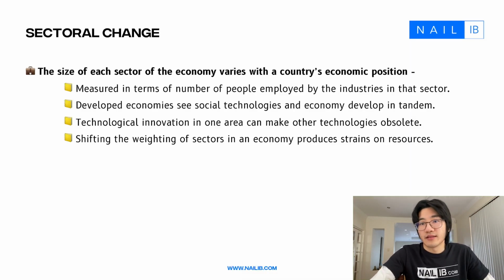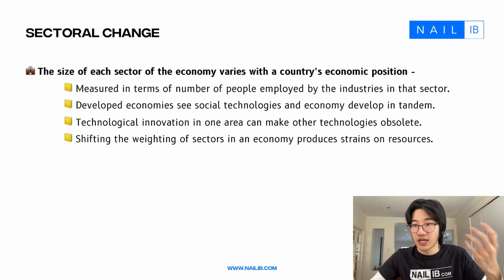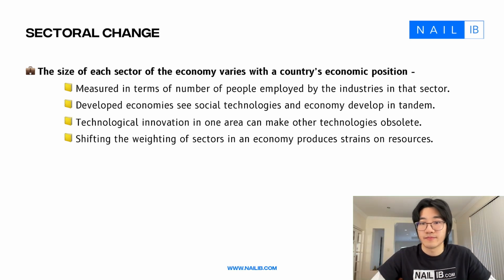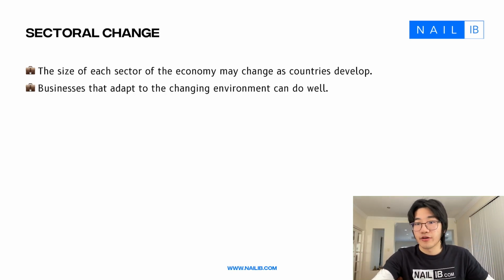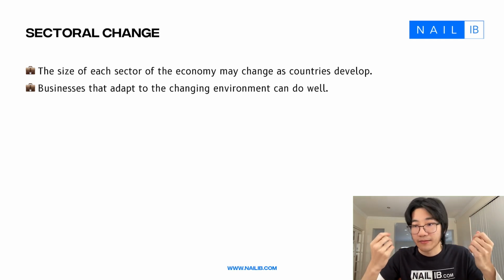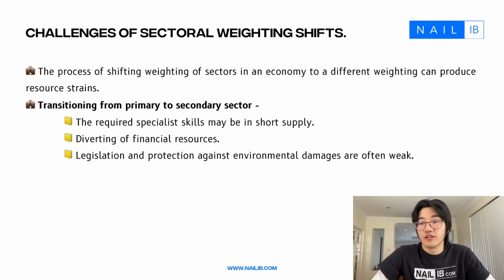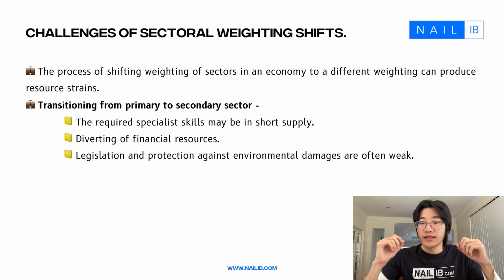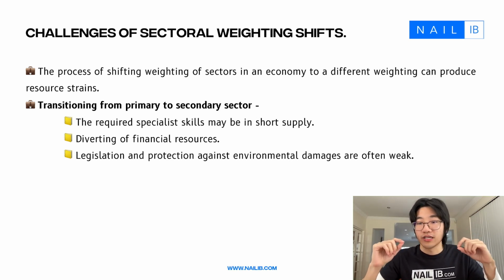Sectoral Change — How Economies Shift from Primary to Tertiary (IB Business Management)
Understand sectoral change and its impact on business for IB Business Management — how economies transition from primary to secondary to tertiary sectors, with real-world examples and exam relevance.

Access 162+ Video Tutorials For IB Business Management SL/HL -

📚 Understanding Sectoral Changes in Business Activity | IB Business Management Explained! 🌍

Are you an IB Diploma student trying to ace Business Management? 🎓 Dive into this video where we decode the impact of sectoral changes on business activity, a crucial topic for your IB exams. This engaging and well-structured lesson explores how economies evolve through the primary, secondary, tertiary, and quaternary sectors—and what it means for businesses globally. 🚀

00:00:00 – Introduction & Recap
A quick welcome and reminder of the four sectors of business activity.

00:00:08 – Importance of Sectoral Changes
Learn how measuring employment across sectors reveals a country’s development level.

00:01:02 – Technology & Job Replacement
Discover how social technology advances can render old skills obsolete and create new opportunities.

00:01:47 – Global Case Studies
Explore how Australia and Germany navigate sectoral shifts (wine production, mining, and automotive manufacturing).

00:02:56 – Challenges of Shifting Sectors
Find out how resource constraints and legislation affect environmental impact and long-term growth.

00:04:00 – Environmental Concerns
Why countries transitioning from primary to secondary often struggle with pollution control and legislation.

🌟 Why This Topic is Essential for IB Students?
This video aligns directly with the IB Business Management syllabus, equipping you with real-world examples and analytical insights for your exams, IAs, and case studies. Understanding sectoral changes is not just about theory; it’s about connecting concepts to global trends. 🌐

💡 Interactive Thought-Starters:
What role do you think your country plays in the global economy—primary, secondary, or tertiary?
Can you identify industries in your region that are transitioning between sectors?
How do businesses like Tesla or Apple thrive in the quaternary sector?